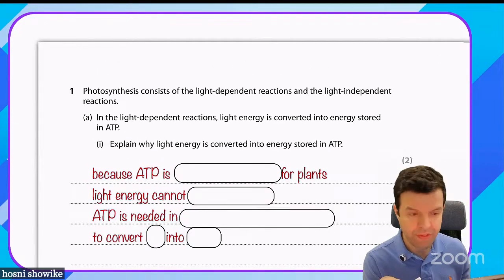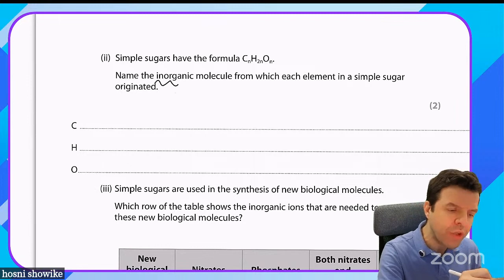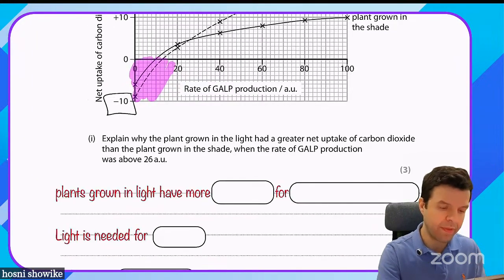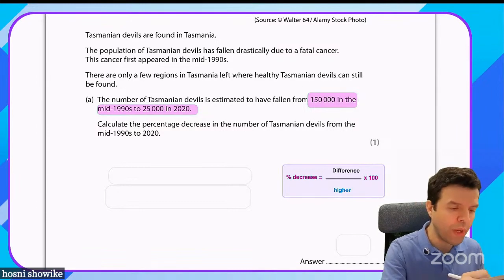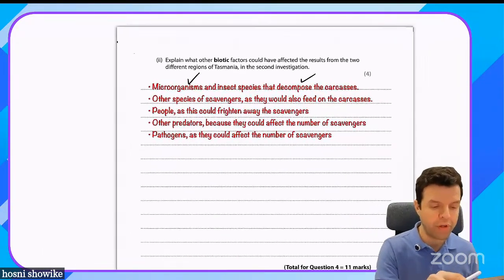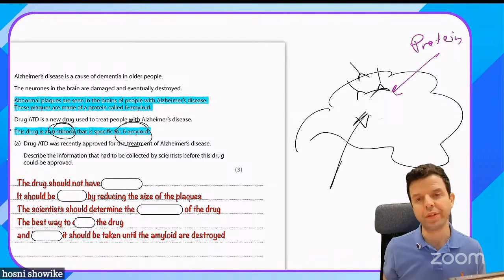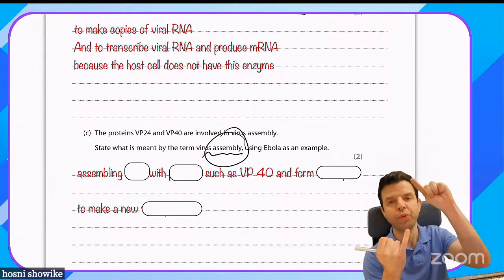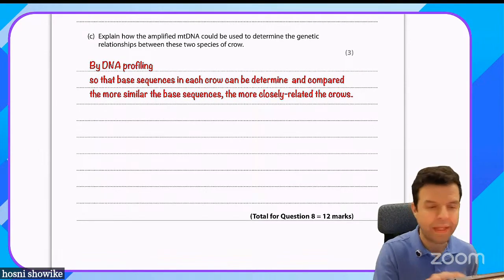IAL Biology Unit 4 Revision Session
✅ Detailed notes (you won't need any other resource)
✅ Lectures that explain all the details
✅ Solved Past Papers written by an exam exper

🙁Students who are tired looking for resources
🙁Students who struggle writing answers
🙁If you can't find reliable notes for your exam board
🙁If you want to understand the concepts & practicals
🙁If you want to save time preparing for your exams